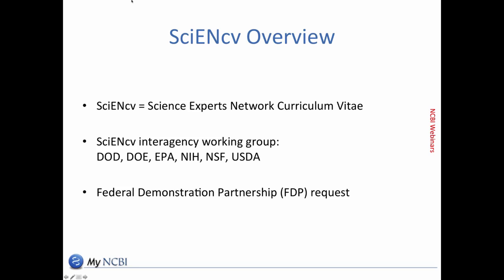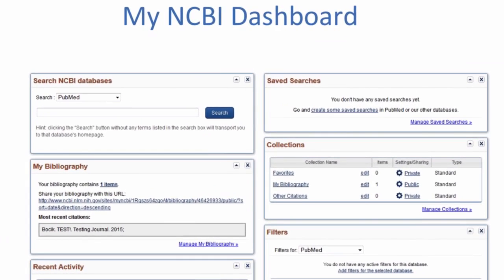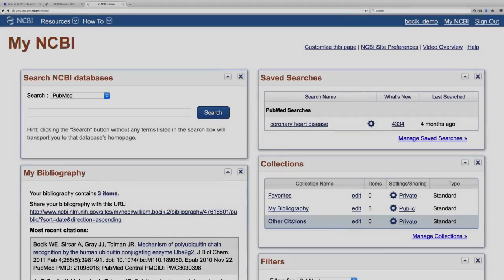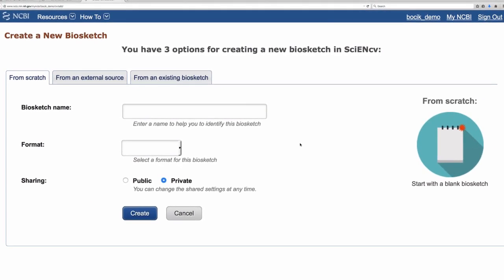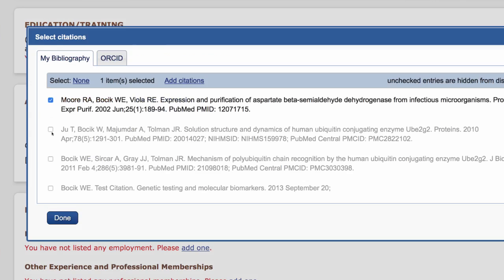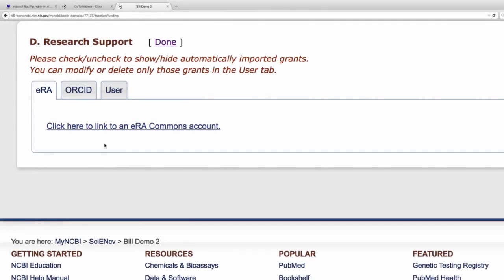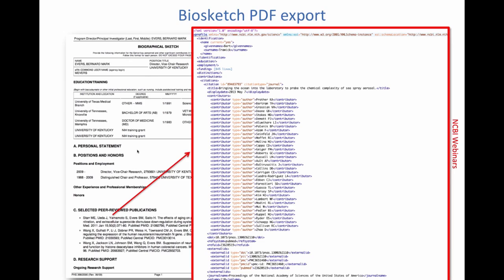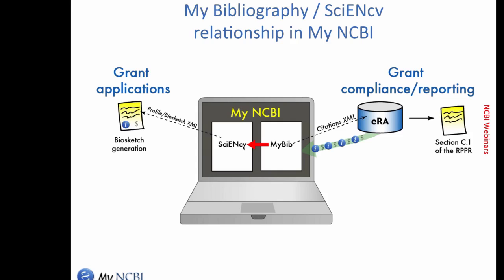Webinar: Create a Biosketch with SciENcv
Presented July 30, 2015. NCBI's SciENcv is a platform for maintaining your CV and automatically generating the NIH Biosketch required for NIH grant applications. You will learn how to use SciENcv to maintain your scientific record and generate the new NIH Biosketch.